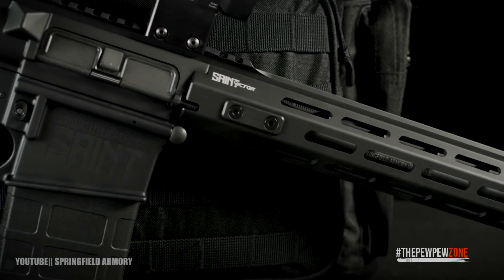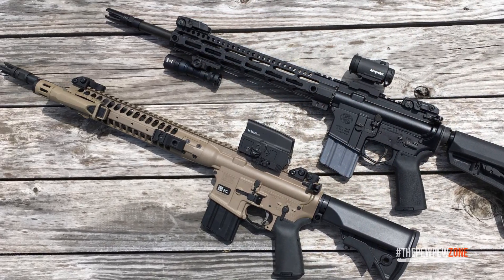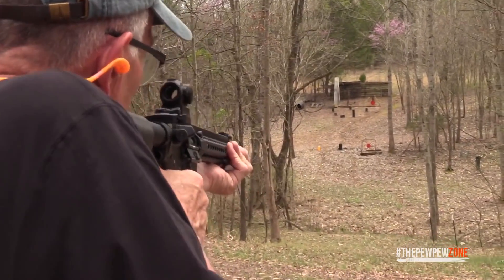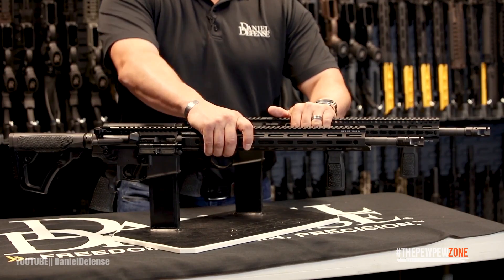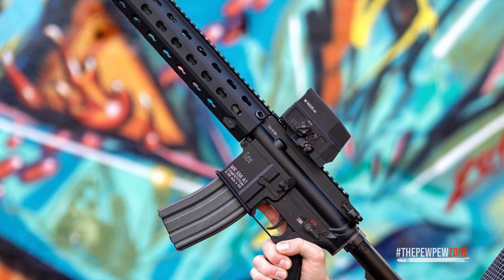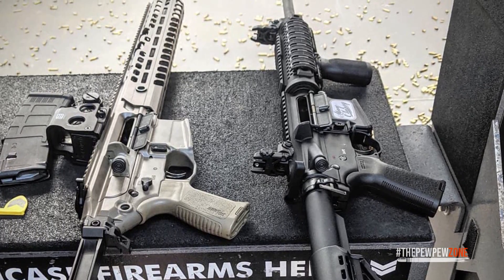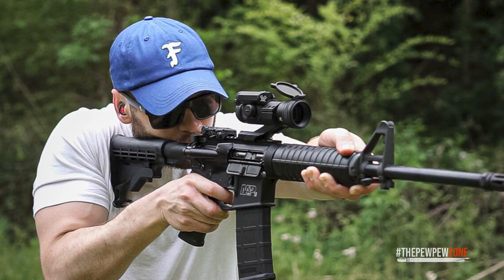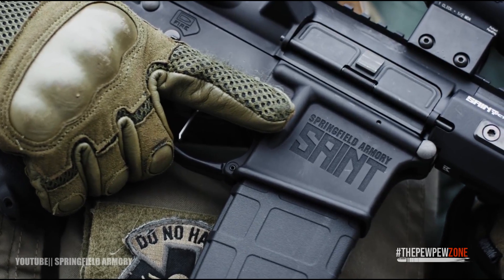TOP 10 Best AR-15 Rifles in 2022 - THE PEWPEW ZONE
Looking to buy your first AR-15 rifle but not quite sure where to start?
After you read this guide, you will have a pretty good idea how the AR-15 works and how different configurations make a big difference. This should help you make an informed decision on which AR-15 to purchase for your intended purpose.
Below, you will find our recommendations. To note, we spent days test firing these AR-15s and doing research to come up with this list.